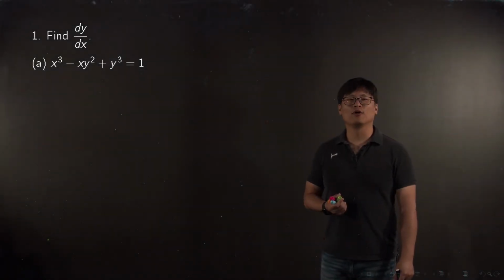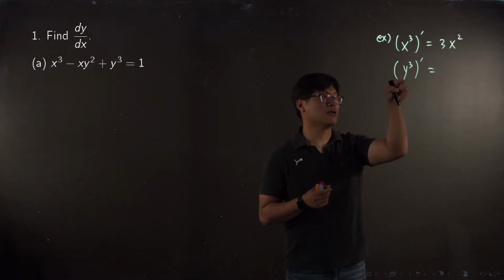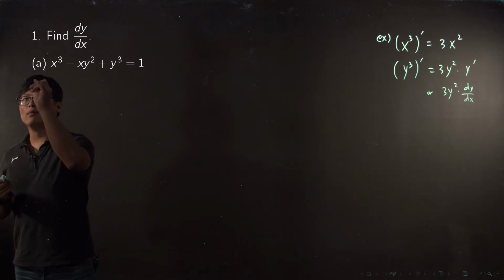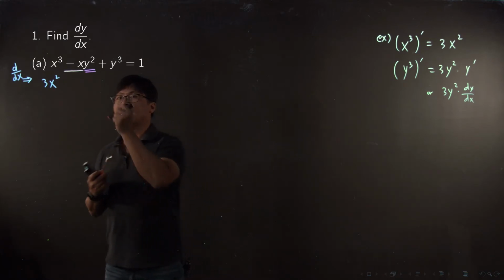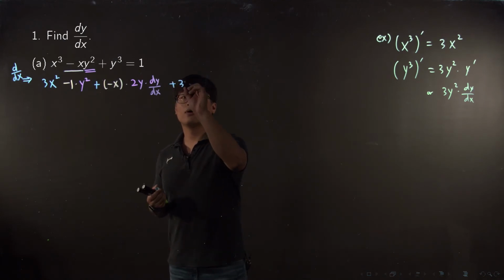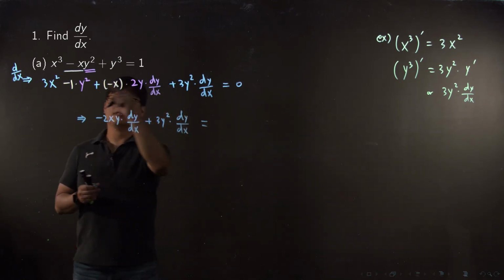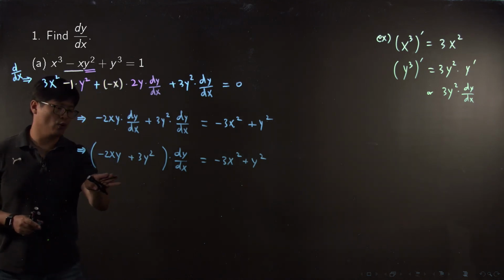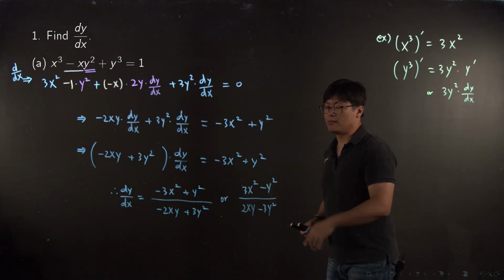MLC WIR 20B M151 week5 week5 1a